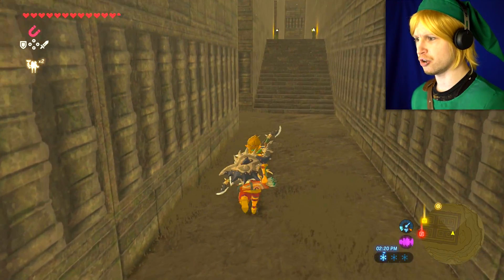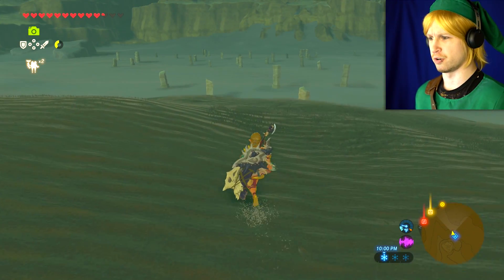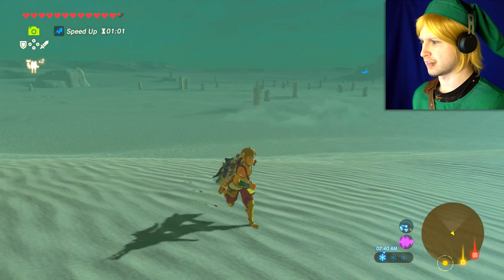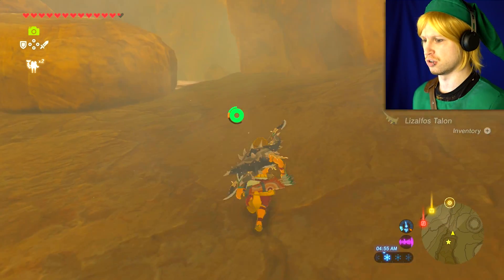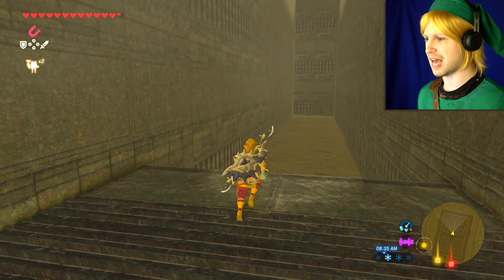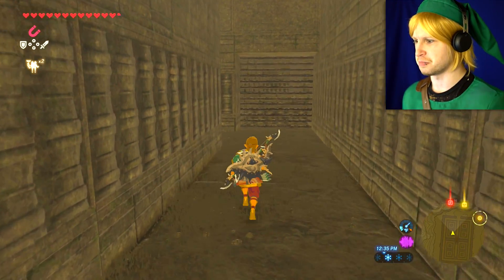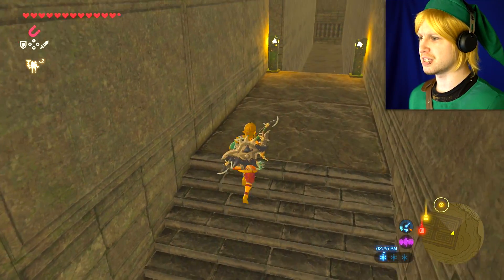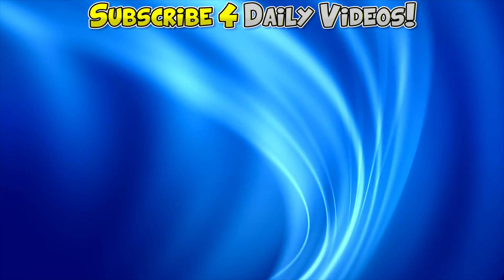DESERT LABYRINTH!? ✪ Scythe Plays Zelda Breath of the Wild #59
✎ Exploring the last section of the Gerudo Desert earns us Korok Seeds, but more importantly, the South Lomei Labyrinth and the Dila Maag's Shrine which gives us another set to the Barbarian Armor.
✍ Forget everything you know about The Legend of Zelda games. Step into a world of discovery, exploration and adventure in The Legend of Zelda: Breath of the Wild, a boundary-breaking new game in the acclaimed series.